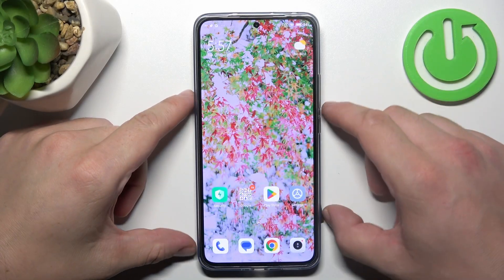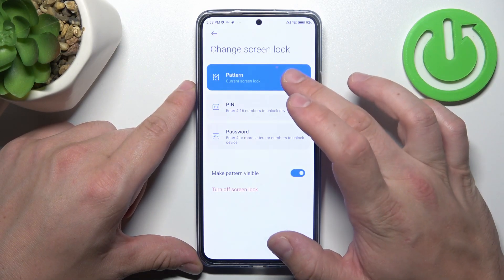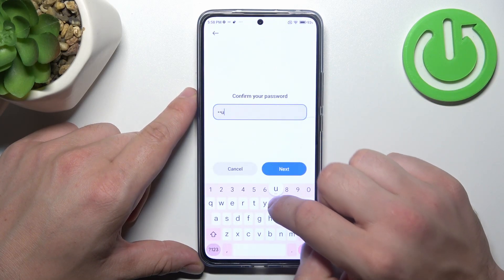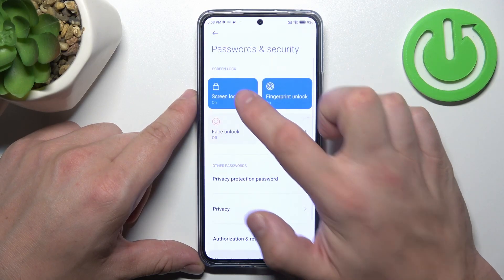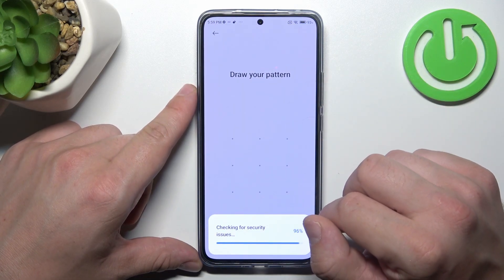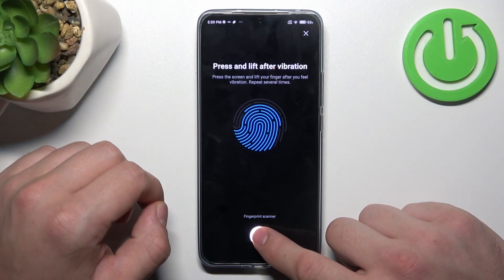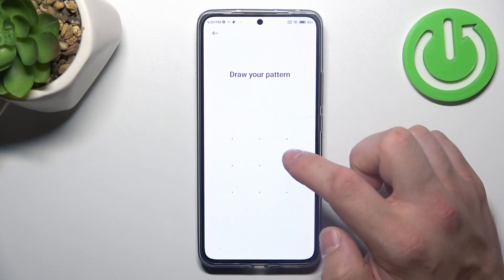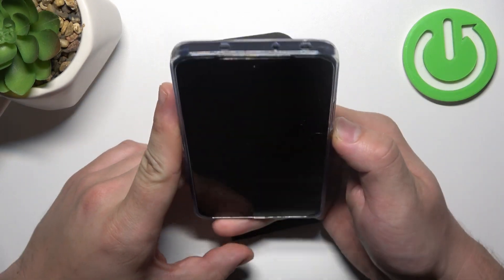All Unlock Methods in XIAOMI 13T Pro – Find Lock Screen Options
If you're wondering what kind of unlocking methods are applied in XIAOMI 13T Pro, then here we are coming to show you! In this tutorial, we will show you a section, where all unlocking methods are gathered in one place. So let's follow all the shown steps and successfully check all unlocking methods in Xiaomi 13T Pro!